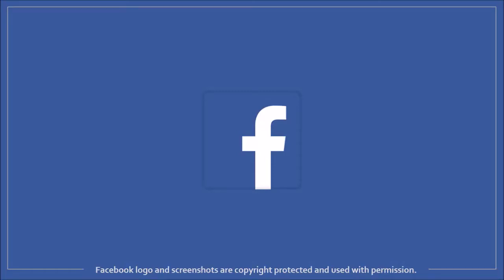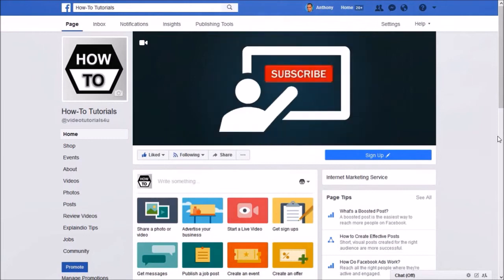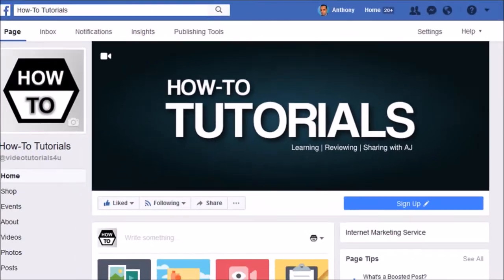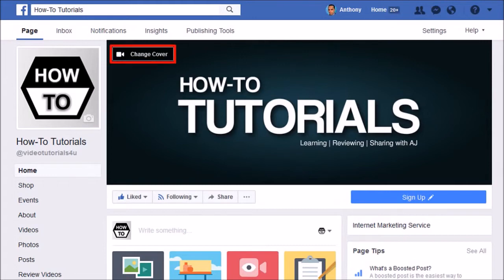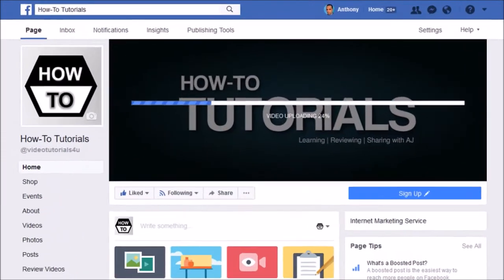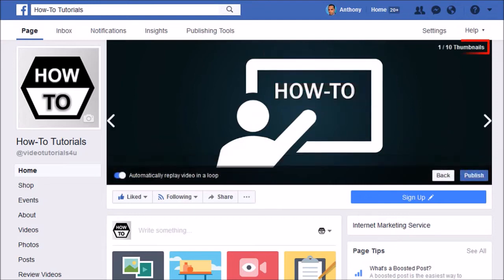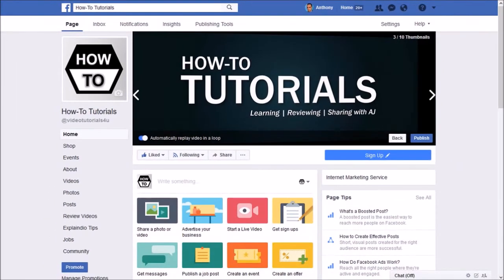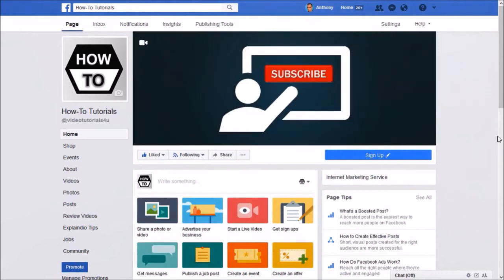How to Upload Facebook Cover Video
In this tutorial, you will learn How to Upload a Facebook Cover Video. Earlier in 2017, Facebook launched a new feature for FB Pages that allows users to upload a Cover Video. You can upload a cover photo or a cover video to your FB page. A cover video is definitely better than a cover photo because it helps draw the attention of your visitors.

The Facebook Cover Video dimensions are 820 x 312 pixels, though the recommended size is 820 x 462. The video should be at least 20 seconds long, in duration, but no longer than 90 seconds. In this video tutorial, I will show you step-by-step process of uploading your FB cover video:

(1) Log into your Facebook page; (2) hover your mouse over the video icon (edit button) in the top-left corner of your Facebook header section; (3) you will see a Change Cover button, click on it; (4) choose the option, to upload photo or video; (5) choose your MP4 video; (6) once your video is uploaded, you can drag it, to re-position it (if needed); (7) click the Next button; (8) choose a thumbnail; (9) and finally click the Publish button.

In a separate video, I will show you how to create a Facebook cover video in PowerPoint 2016 as well as in Movavi Video Editor. Check the link below for the tutorial. Also, check my Facebook Page below, to see the cover video that I uploaded.

CREDITS:
Facebook logo and screenshots are copyright protected and used with permission | Commercial rights to use videos, graphics & images  used in this video | Microsoft, Windows, and the Windows logo are trademarks, or registered trademarks of Microsoft Corporation in the United States and/or other countries | Logos and screenshots used with permission from Microsoft | Other company names may be trademarks of their respective owners.

Song Title: Beat Your Competition by Vibe Tracks